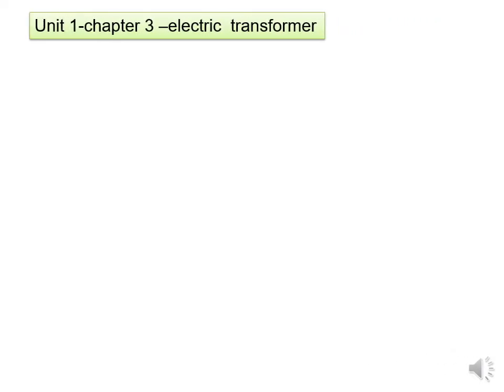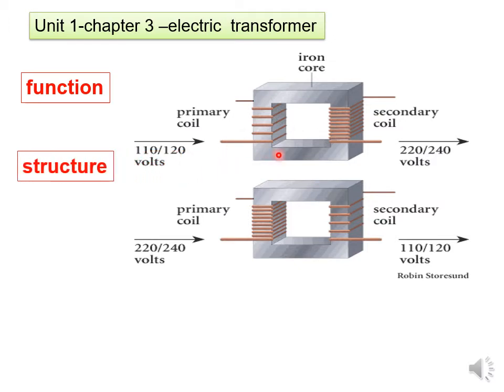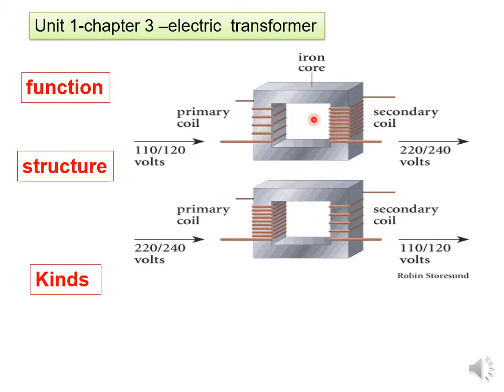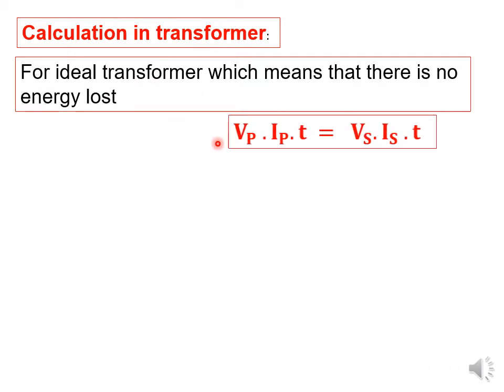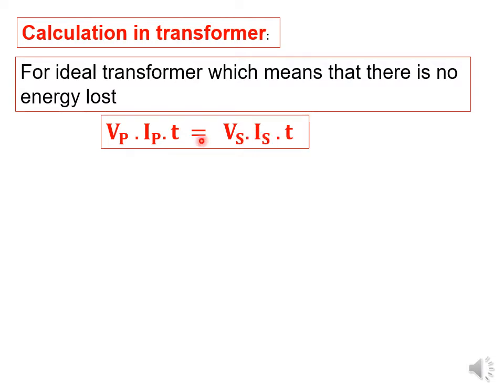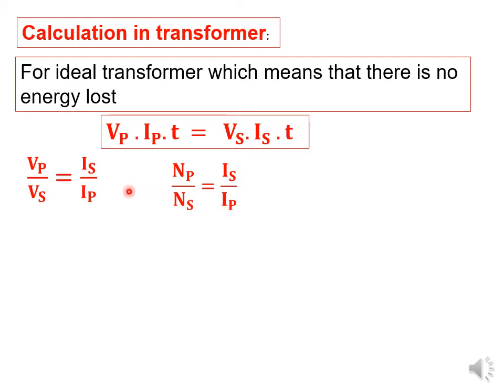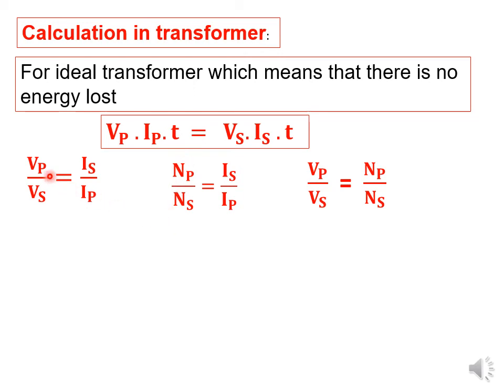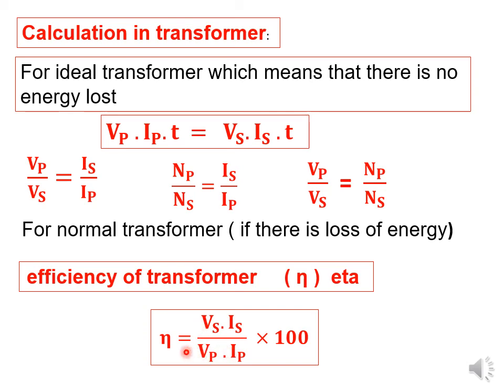unit 1 chapter 3 electric transformer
structure -kinds  -function -calculations